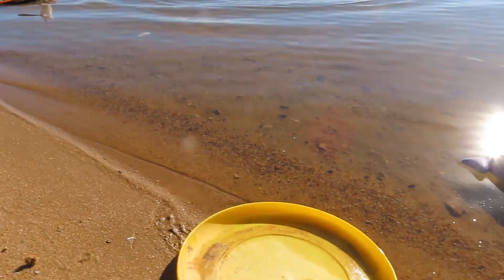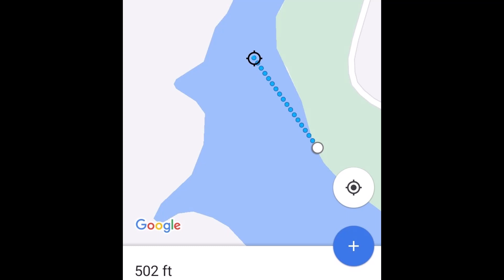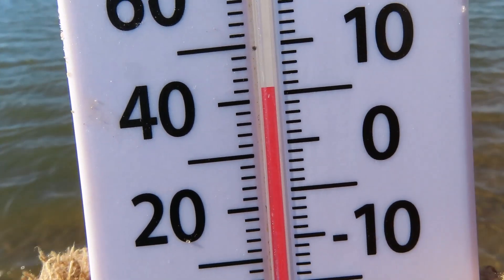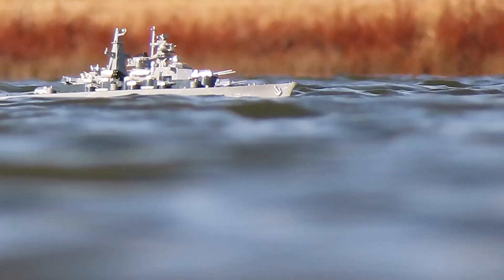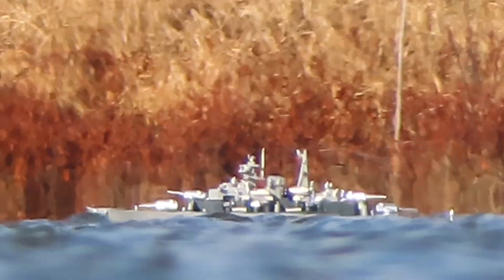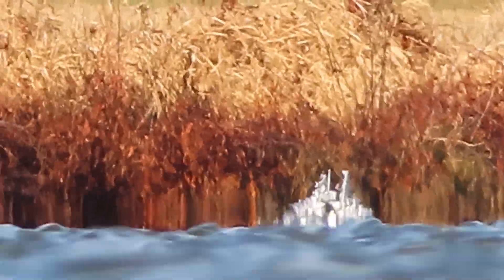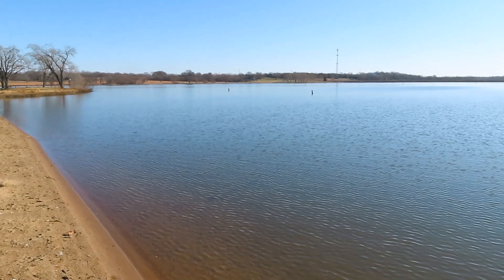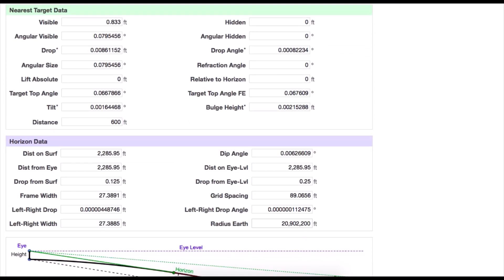RC Boat Observations 2.0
The study of light refraction across various surfaces.

-The geometric horizon for a viewer at 2 inches on a sphere of our given radius would be approx. 2,634 feet away.